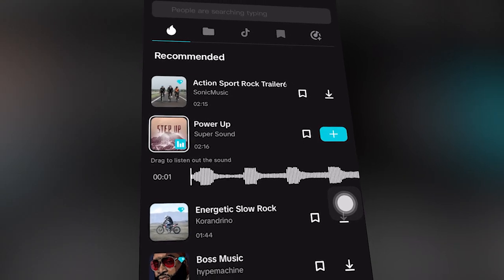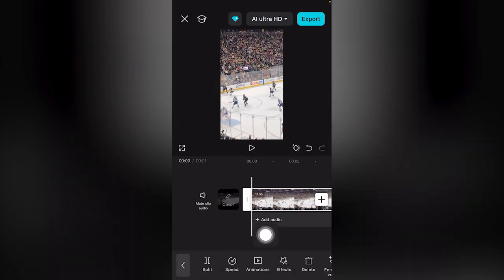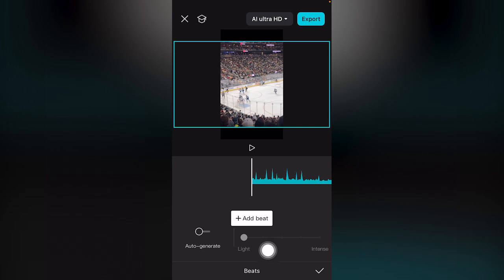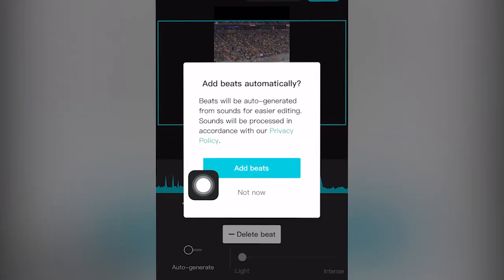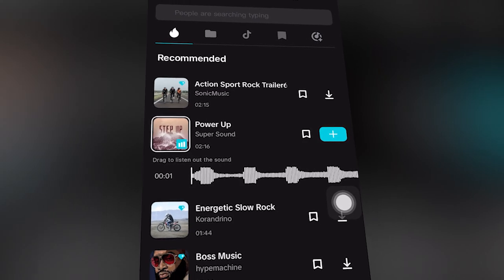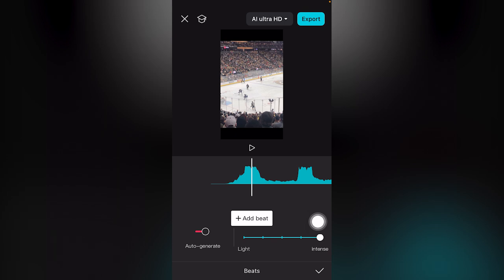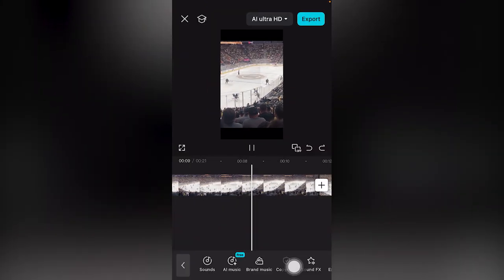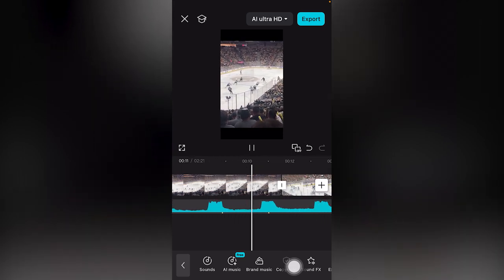Add Beats Tool Capcut Mobile (Step by Step Guide – Full Tutorial)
In todays tutorial we'll help you add the beats tool in capcut mobile online free video editing software program completely for free fast tutorial!